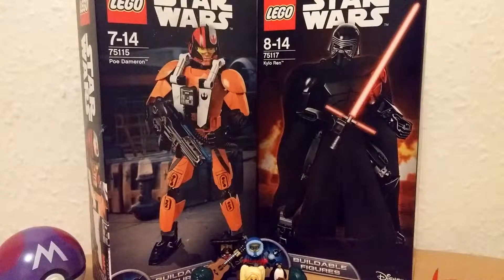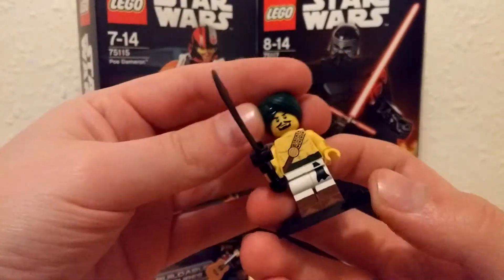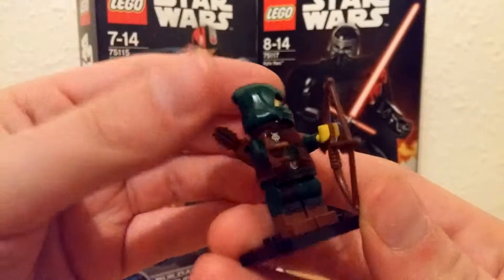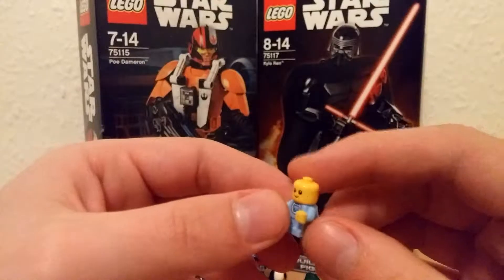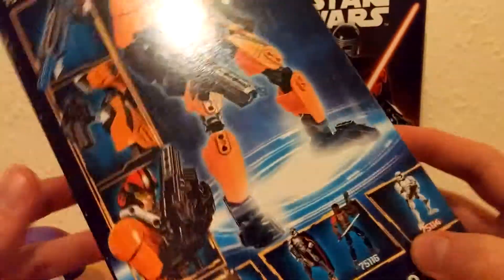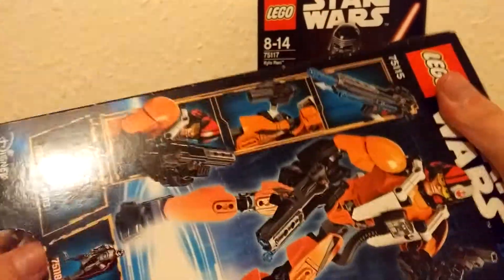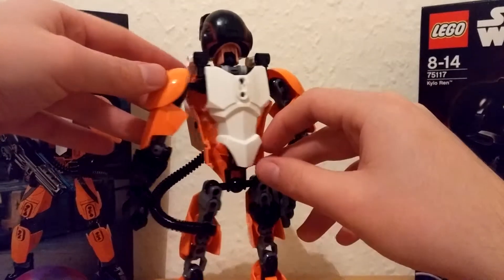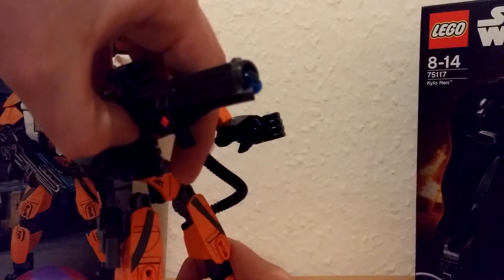Lego Buildable Figures - Poe Dameron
Continuing our run of Lego Star Wars, here's our STAR pilot you may have seen from the advent videos!

check him out!